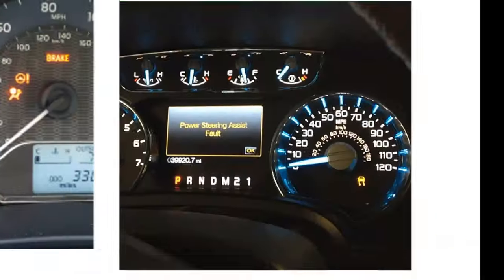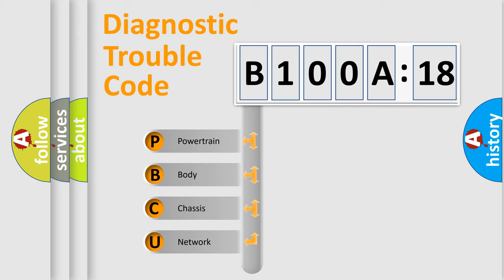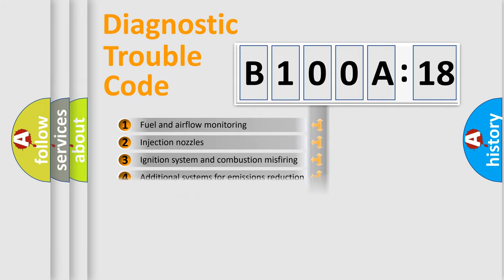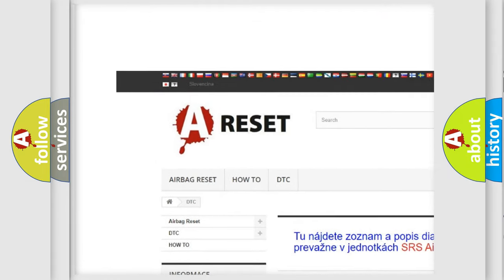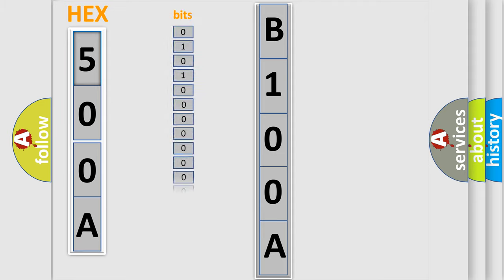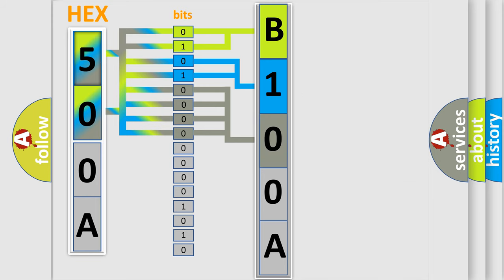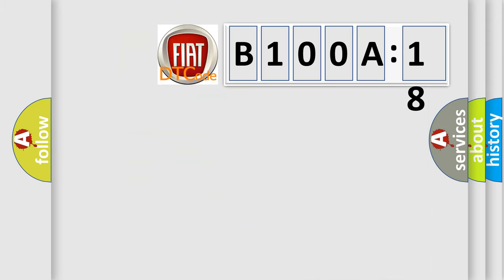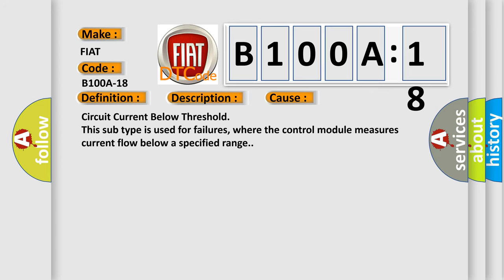DTC Fiat B100A-18 Short Explanation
Contents:
0:21 Basic DTC analysis according to OBD2 protocol standard.
1:48 Insight into programming
2:58 A diagnostically understandable description of the Diagnostic Trouble Code
3:05 Basic error definition

Make:
FIAT
Code:
B100A-18
Definition:
Combined Rear Right Light 1-Circuit Current Below Threshold
Description:
When the Body Control Module (BCM) detects less than expected current draw on the Right Stop Lamp.